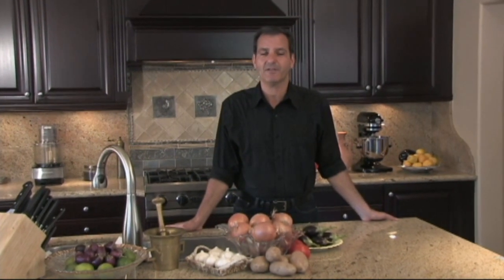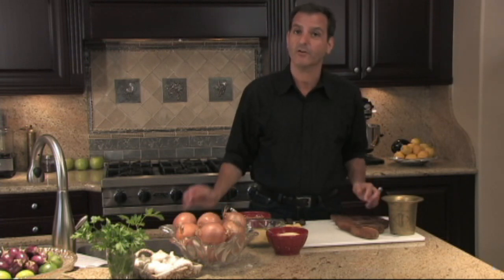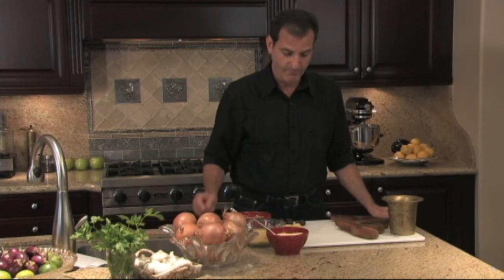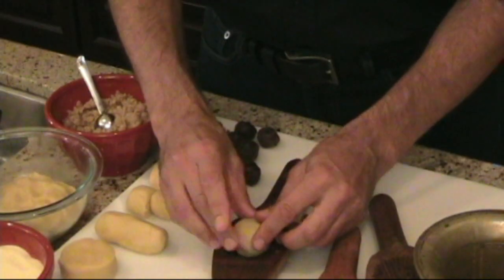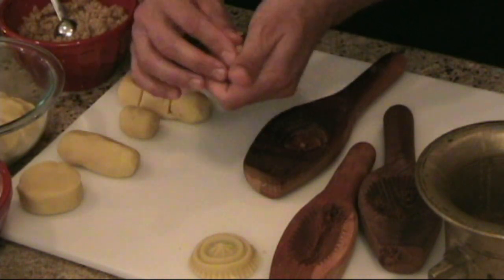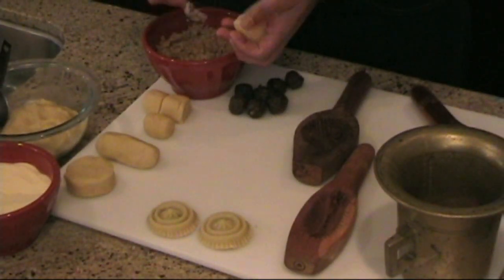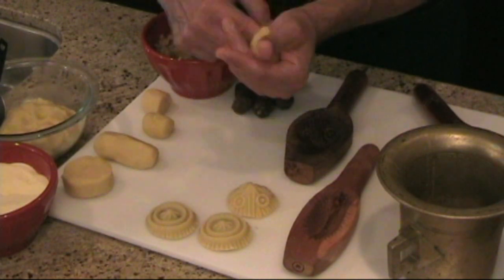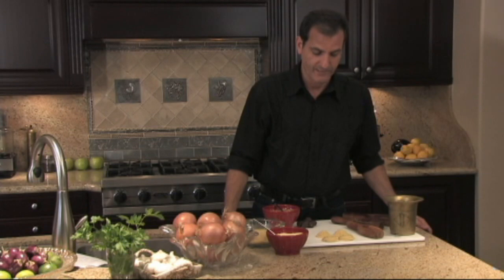Maamoul - Semolina Date Cookies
Chef Kamal demonstrates how to prepare semolina date cookies (date, walnut and almond), a delicious Lebanese cookie recipe featured in his cookbook, Classic Lebanese Cuisine, 170 Fresh and Healthy Mediterranean favorites.